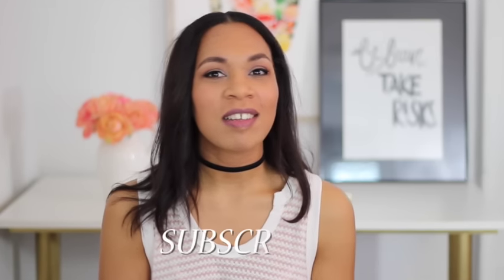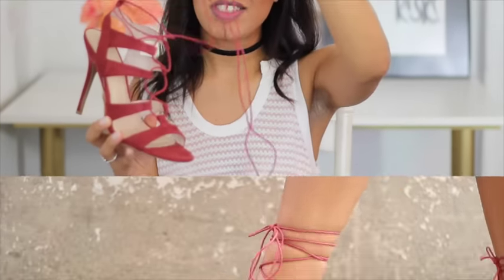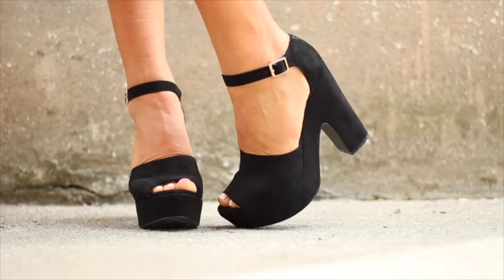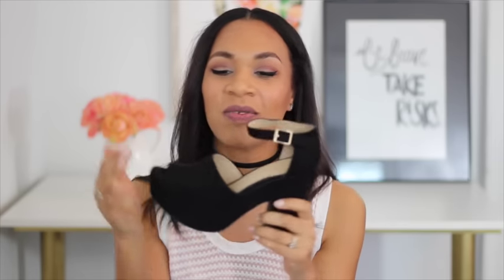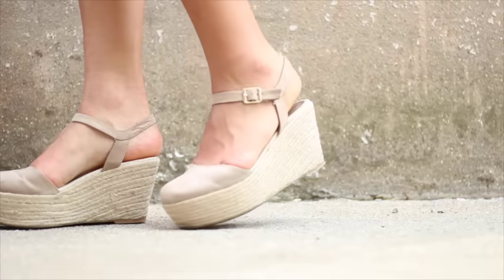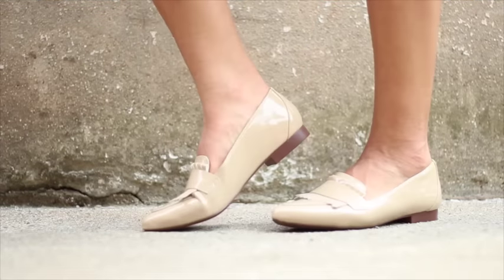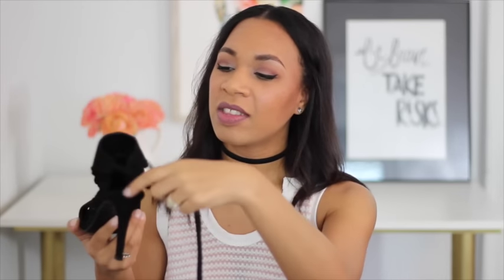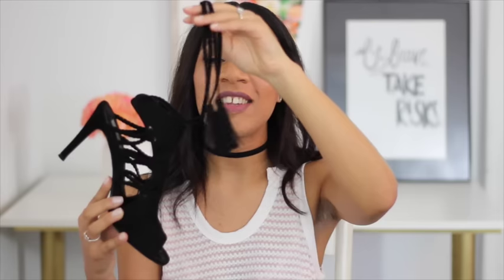Summer Shoe Collection 2016 | The Way To My Hart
A few spring/summer shoe trends I've been wearing on repeat lately. Let me know if you have a favorite and your go-to shoe this summer!

Are you following my Style Blog?

Thank you for supporting me and for leaving wonderful comments on my channel. I read every single one :)

1. Marsala Lace Up Sandals

2. Black ankle platforms (similar)

FILMING: Camera: Canon Rebel T5i